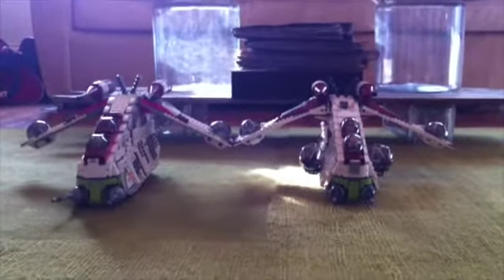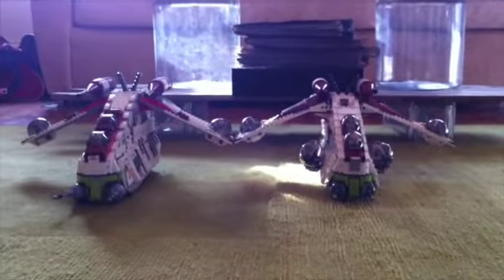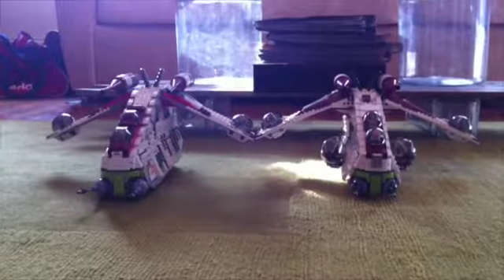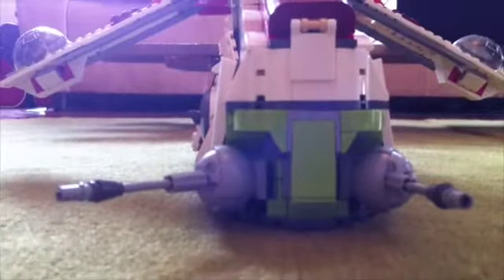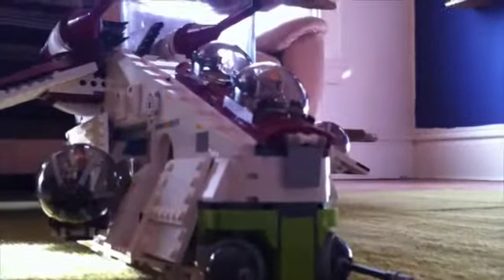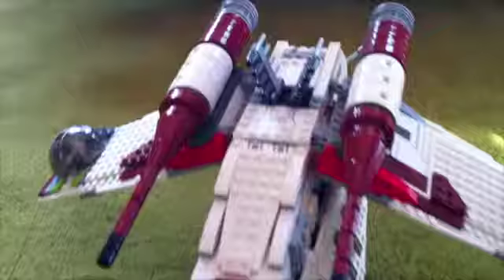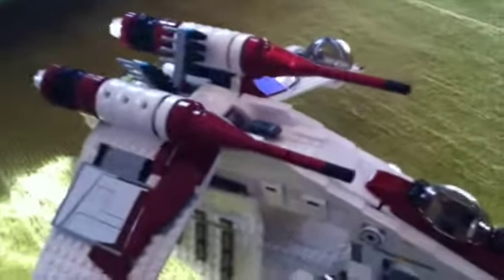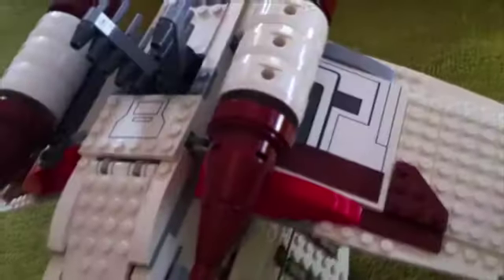Lego star wars Gunship remake comparison comparison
We take two wonderful sets and put them in a dog fight to see who will overcome.